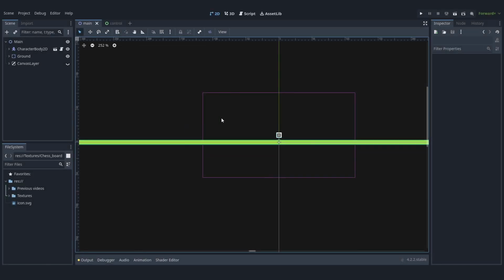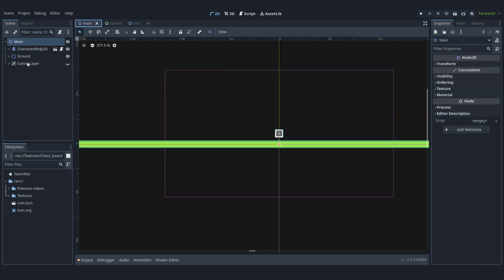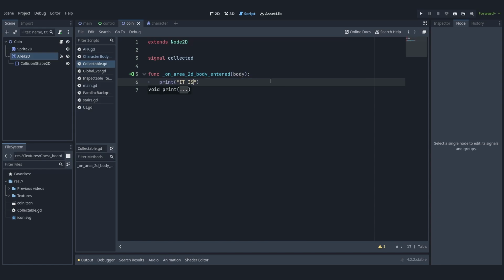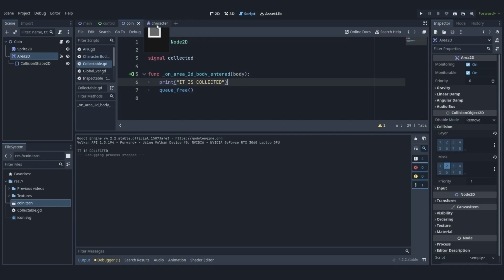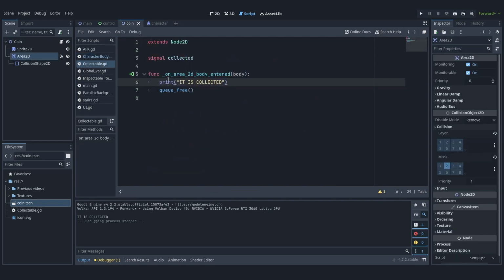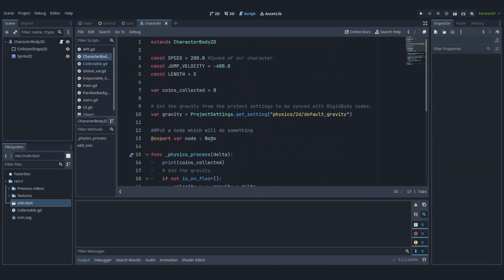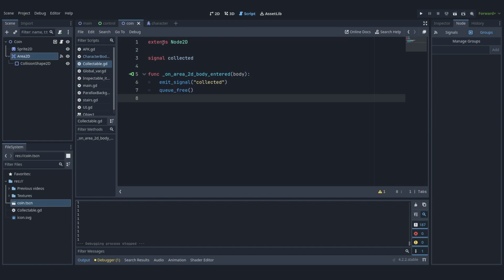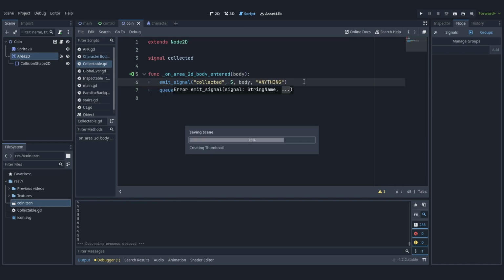Collectables | Godot 4